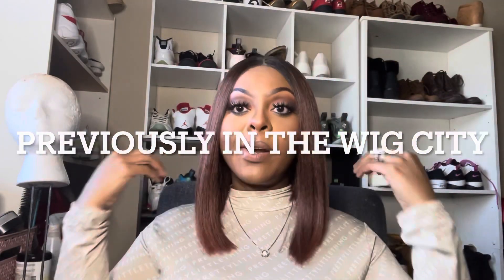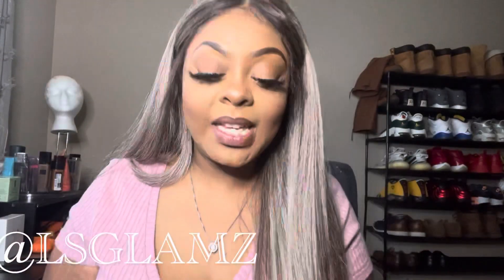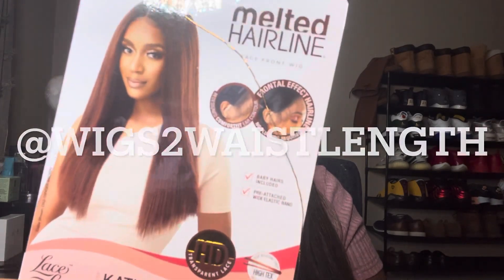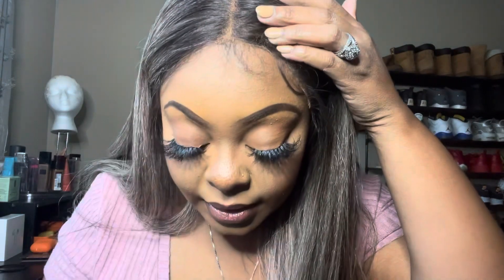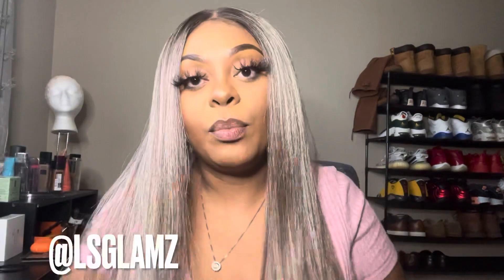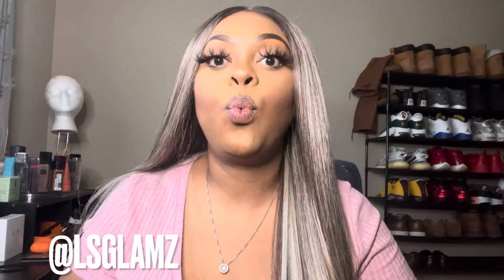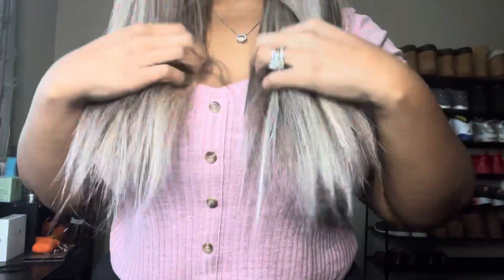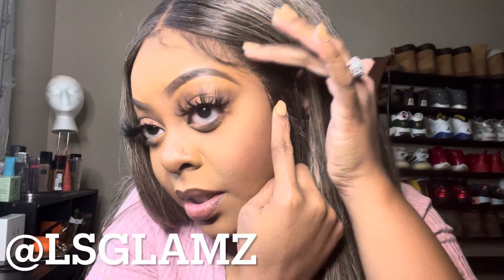HIT OR MISS ? PROTECTIVE STYLE | Outre Synthetic Melted Hairline HD Lace Front Wig - KATIANA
Hey Glitterbaessss I am back with another wig review ! What are yiur thiughts on this one ?

REUSABLE LASHES WITH PROPER CARE
$5 FLAT RATE SHIPPING ON ALL ORDERS
FEEL FREE TO DM IF YOU HAVE QUESTIONS

Do you want to shop with @lsglamz for luxury lashes starting at only $5.00 ?? ♥️☀️

Follow me ♥️♥️